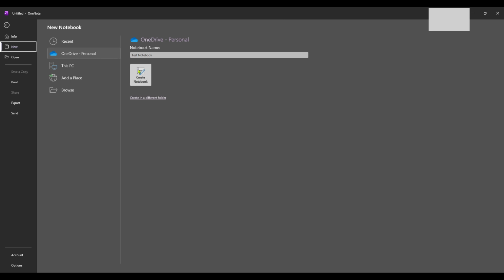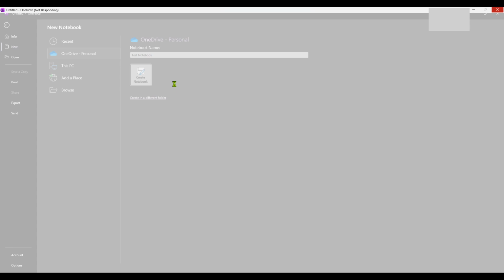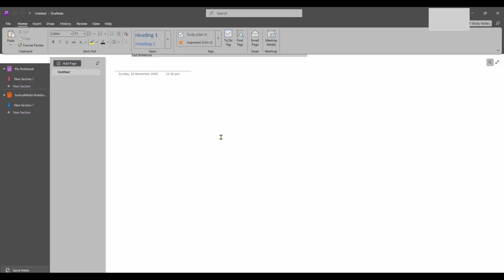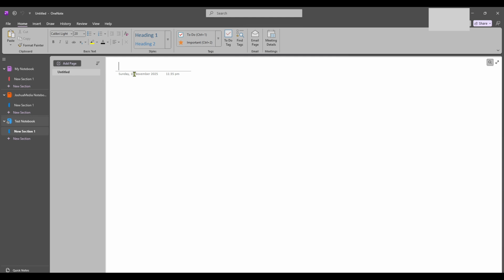How To Create Or Add A New Notebook Microsoft Onenote [Quick Tutorial]